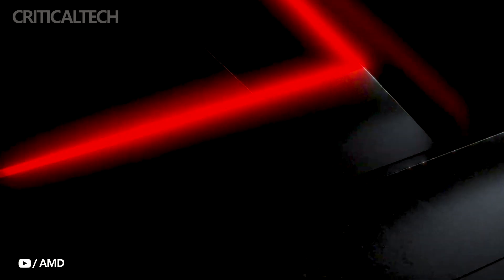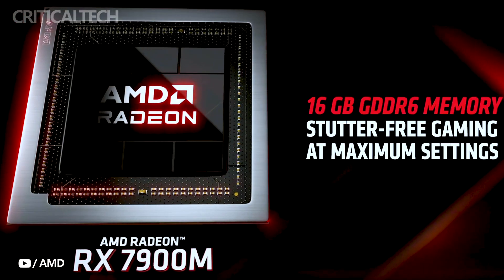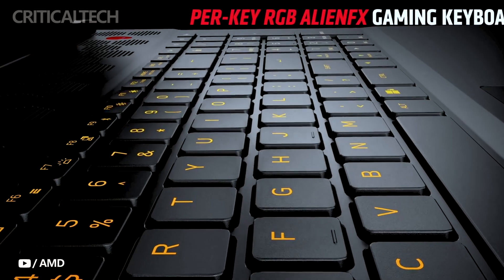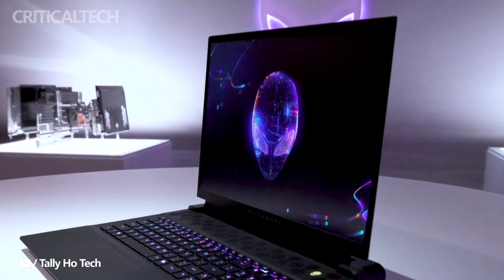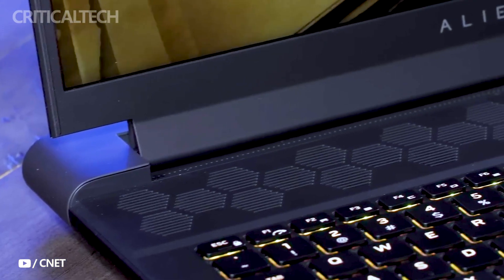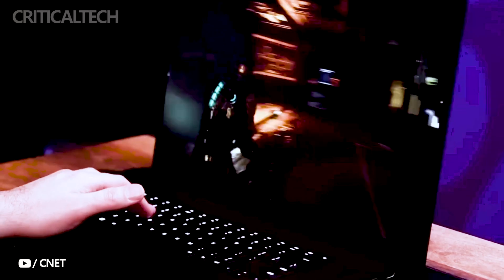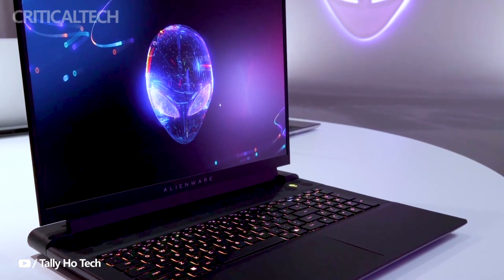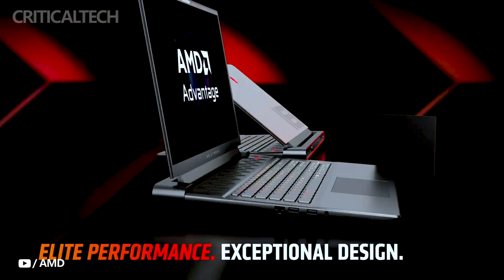Alienware M18 | Gaming Laptop with Radeon RX 7900M 2023!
AMD has announced the release of its most powerful graphics card for laptops, called the Radeon RX 7900M, and now Dell has released the Alienware M18 laptop, which is the first owner of this graphics card.

According to AMD, the RX 7900M with 16GB of GDDR6 memory has outstanding performance over the RTX 4080, averaging a 7% frame rate advantage and a significant 27% increase in gaming. However, to achieve such performance, the RX 7900M requires more power consumption - up to 180 W. In addition, the RX 7900M is equipped with AMD FidelityFX Super Resolution (FSR 3) scaling technology, which significantly increases frame rates in various games.

The laptop has Alien FX lighting, an Alienware M Series keyboard with RGB lighting, and a multi-touch panel. The dimensions are 319.9 x 410.3 x 25.1 mm, and it weighs 4.23 kg.

Dell is currently selling the Alienware M18 model with an FHD+ display, 32GB of RAM, and 1TB of flash storage in the US for a starting price of $2,799.99.